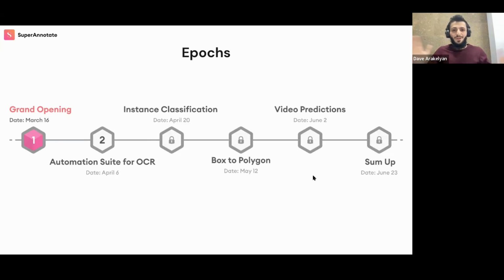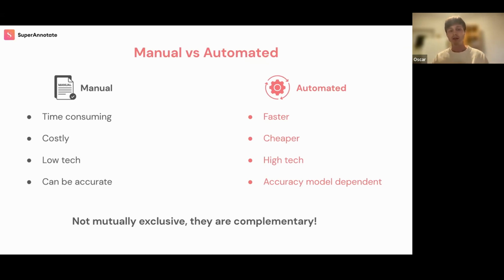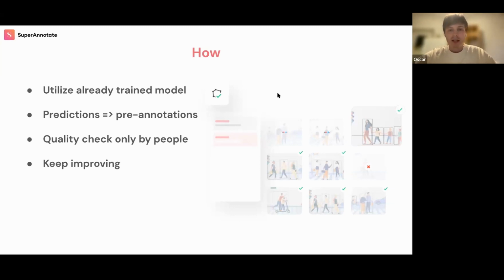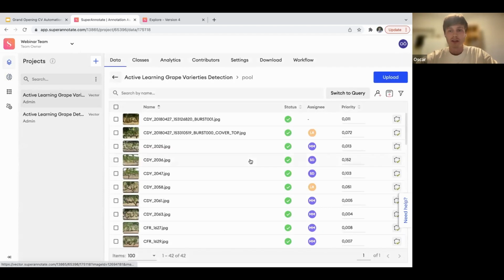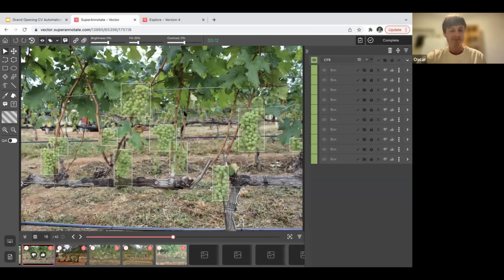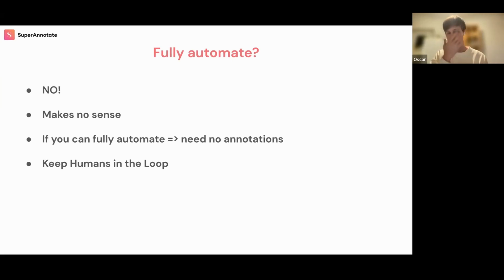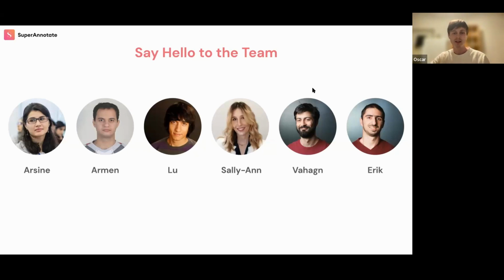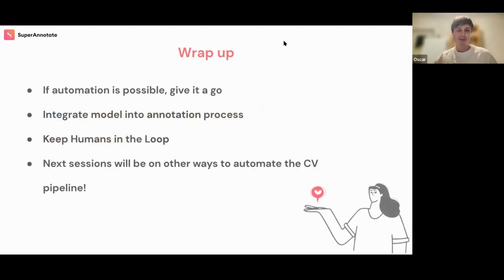Automated CV Pipelines Part 1: Grand Opening | SuperAnnotate Webinars (May 16, 2022)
Labeled datasets are a must for most machine learning and computer vision applications. Regardless of your project's complexity and use case, the datasets you're going to use to train your machine learning model should be annotated. However, obtaining quality training data is time-consuming and costly. Are there ways to optimize those processes?

Through six episodes, this webinar series covers the ways to automate the data annotation process of any computer vision pipeline. We'll start with some basics and one of the most straightforward ways, i.e., using model predictions as pre-annotations.

Epoch 1: Grand opening
Epoch 2: Automation suite for OCR
Epoch 3: Instance Classification
Epoch 4: Video Predictions
Epoch 5: Box to Polygon
Epoch 6: Sum up